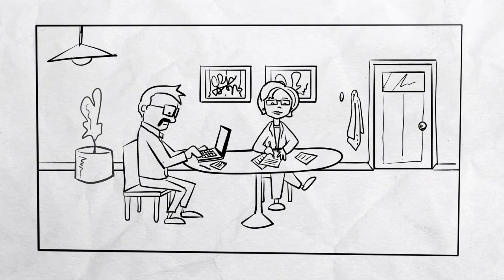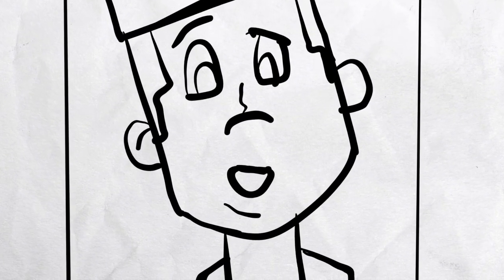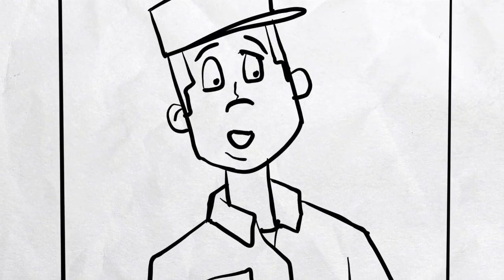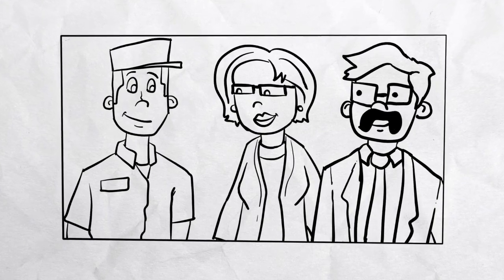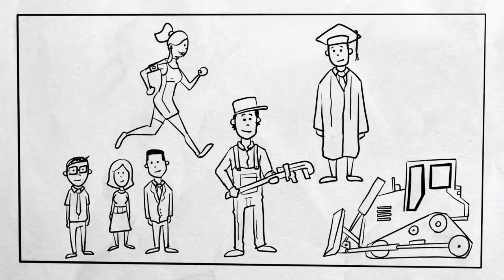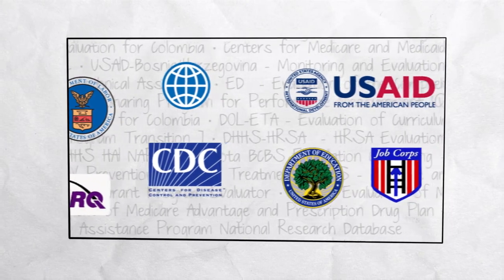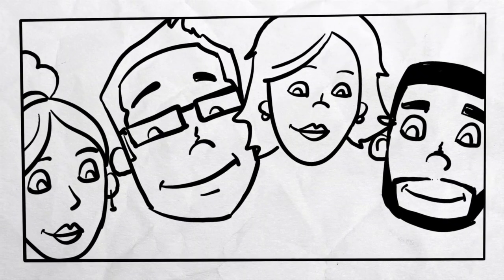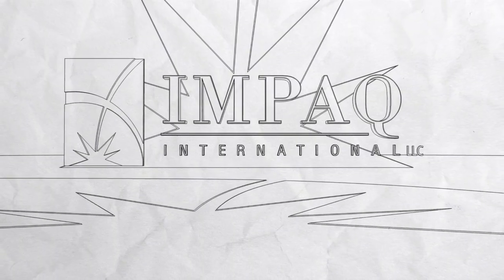IMPAQ International - Our Story